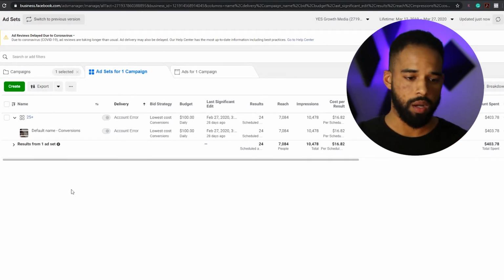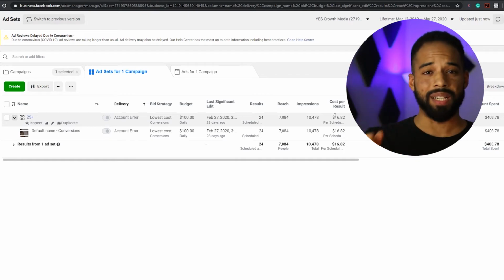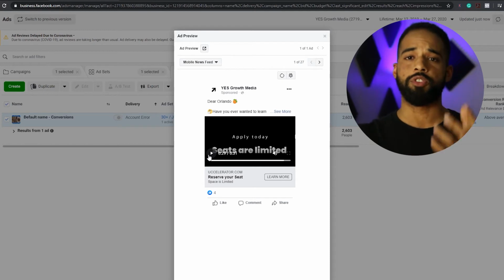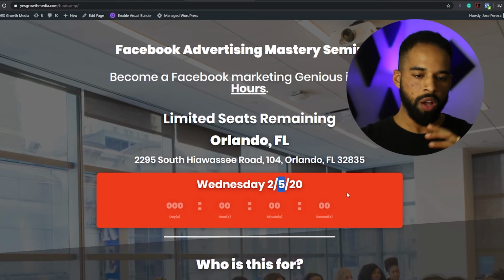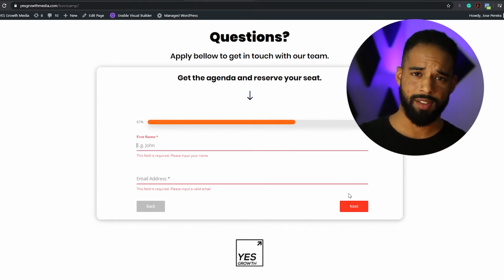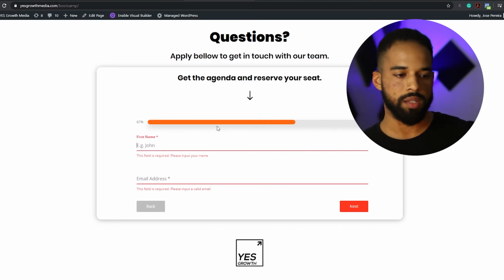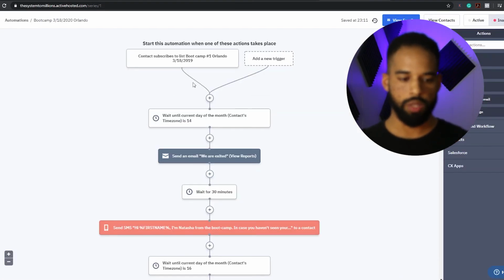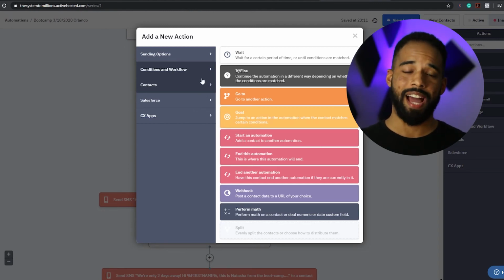The Ultimate Client Acquisition Funnel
smma smma